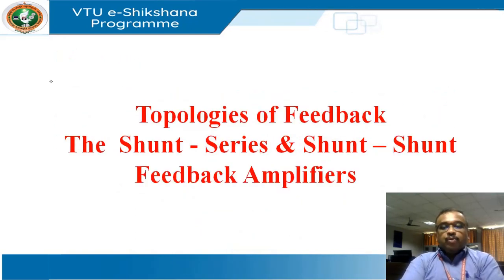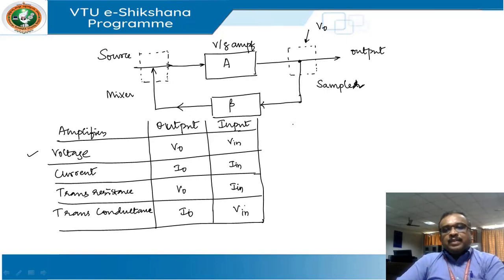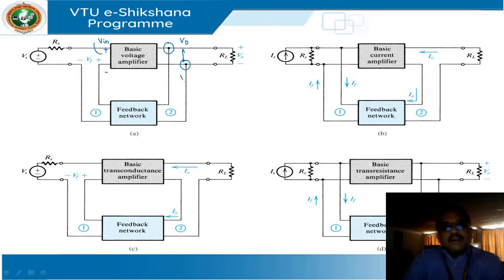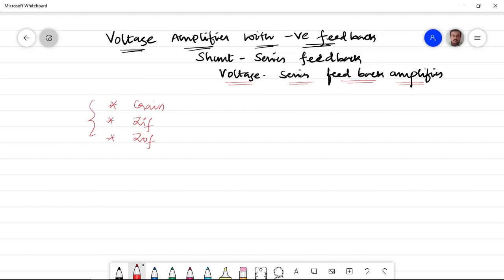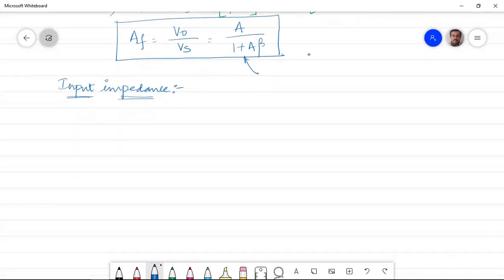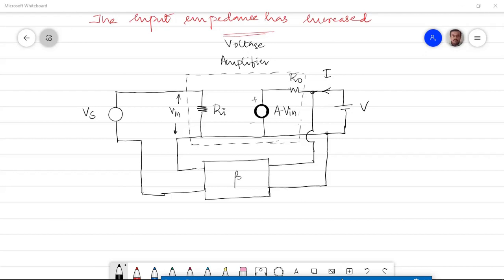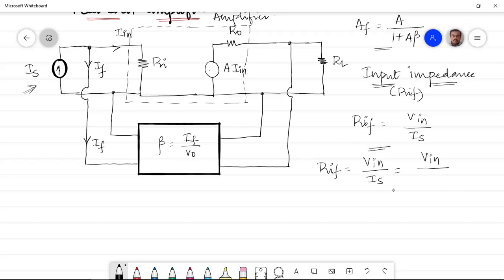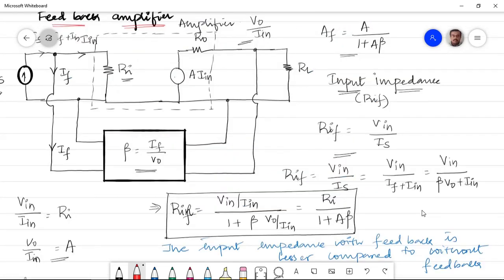General Feeback Topologies